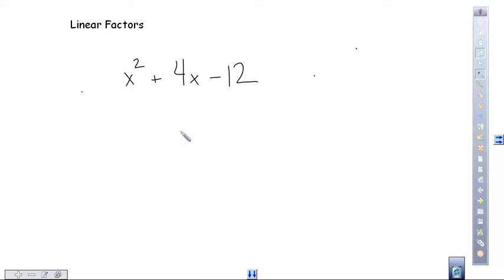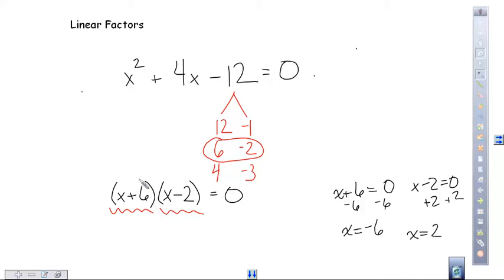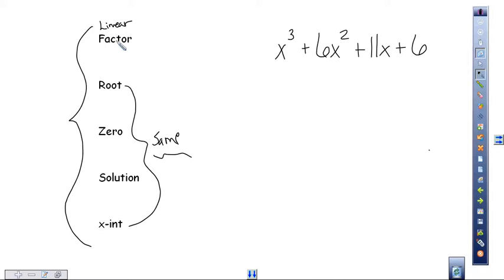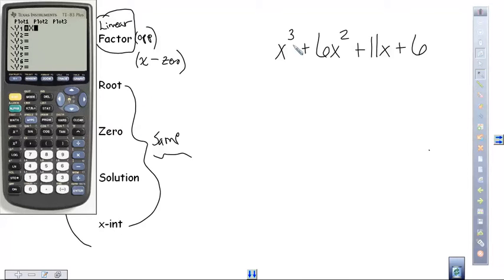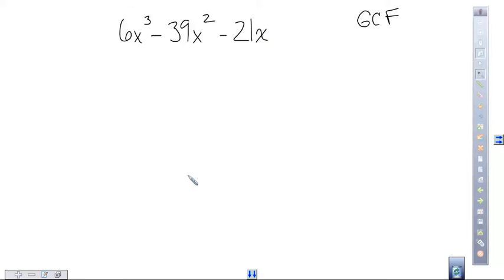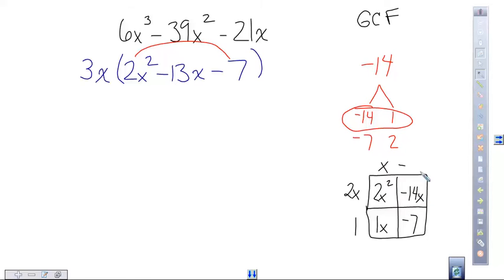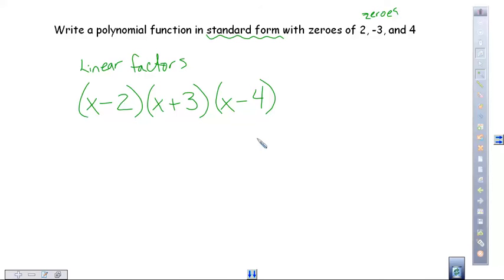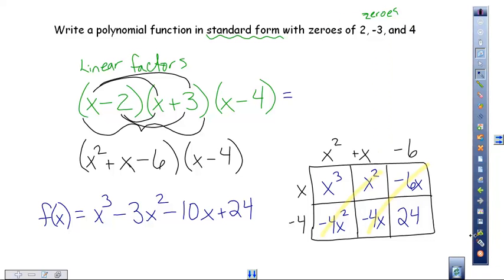Linear Factors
This video discusses writing equations for polynomials when you are given roots or linear factors.